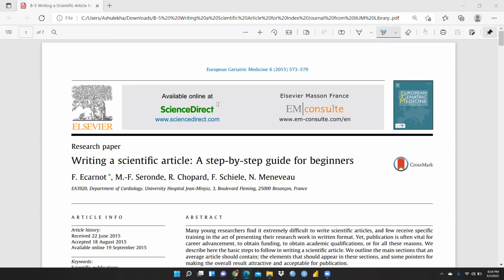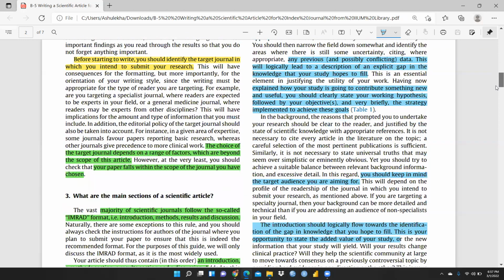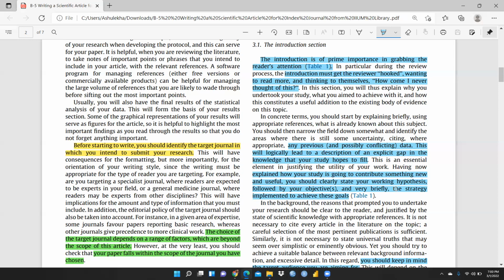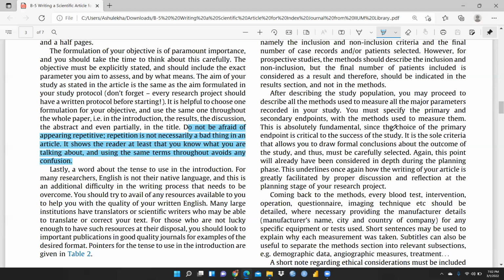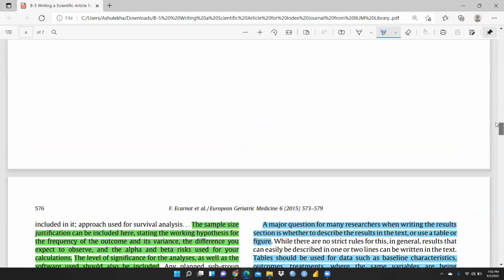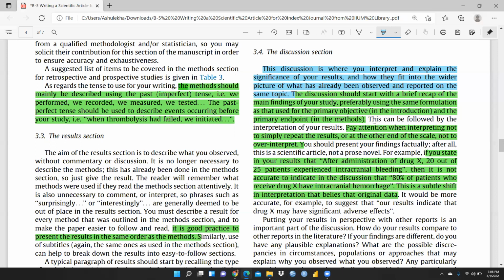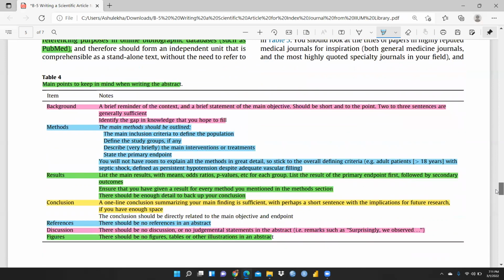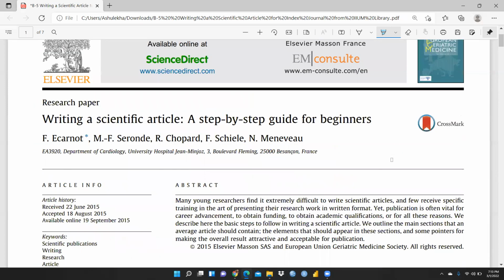How to Write a Research Paper(Scientific article)(step by step guide)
researchmethodology sem spss AMOS smart PLS-SEM#smartpls-sem#factoranlysis#clusteranlysis